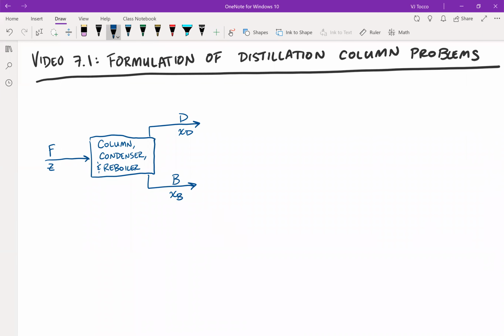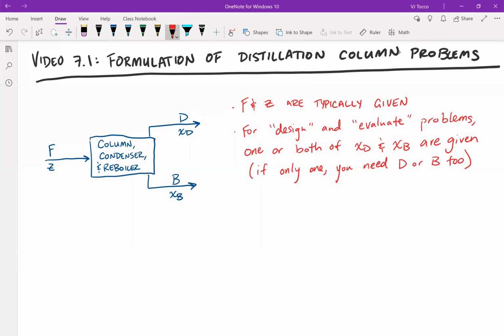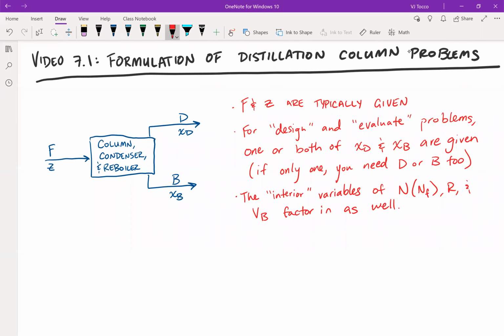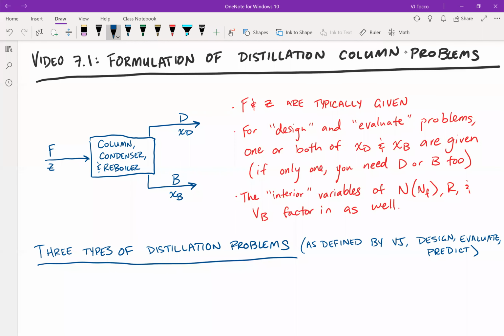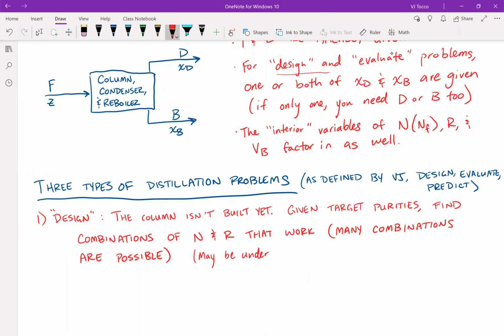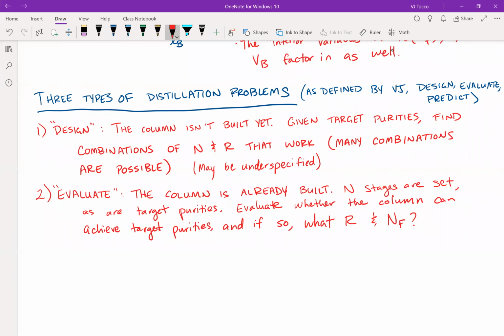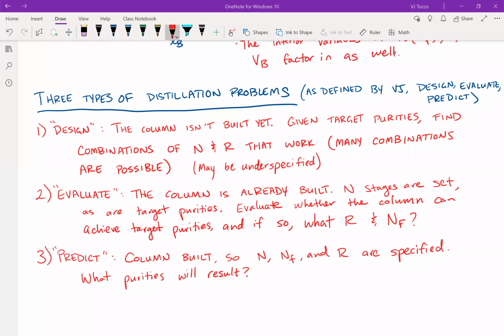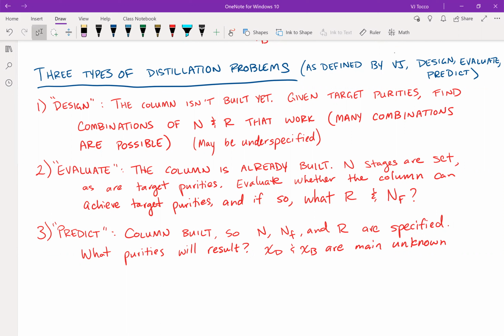7.1: The Formulations of Distillation Problems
I find it helpful to classify distillation problems into three types: "Analyze", "Design", and "Evaluate".  In this video, I talk about what these classifications mean, and how the solution algorithm is different for each type.